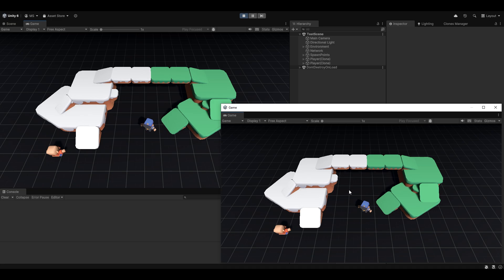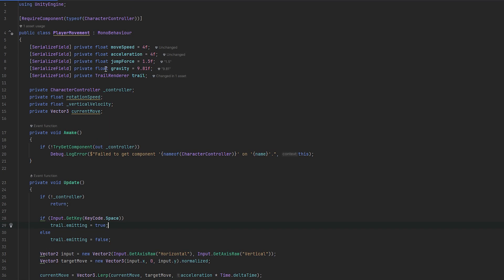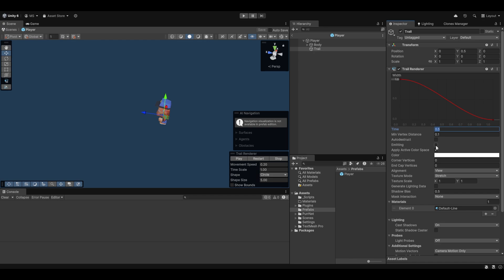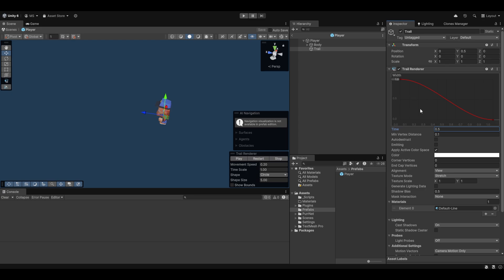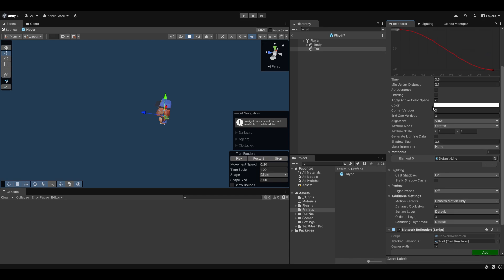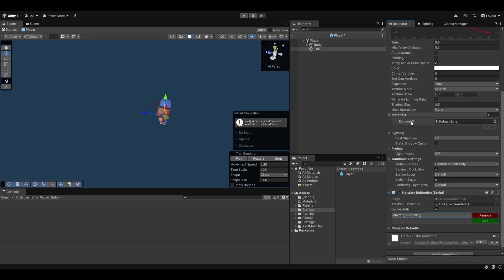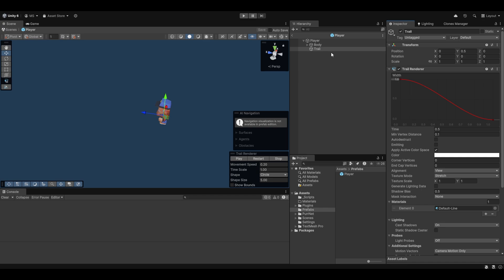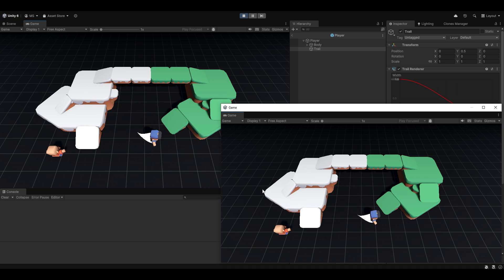Auto Synchronizing (Network reflection) - PurrNet - Unity multiplayer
This video goes over the auto synchronizing component, also known as the Network Reflection component. This allows you to easily synchronize values in ANY component without the need to write any code yourself.